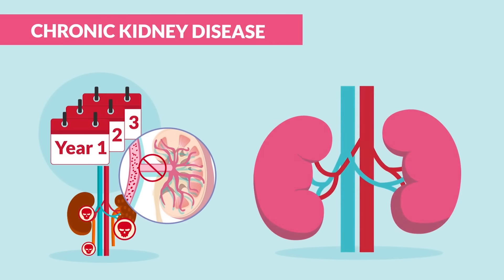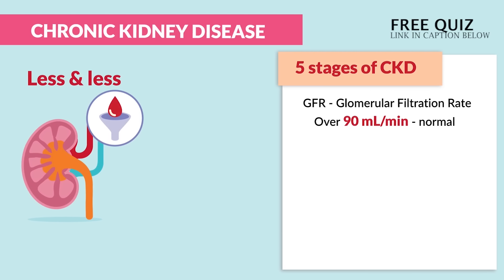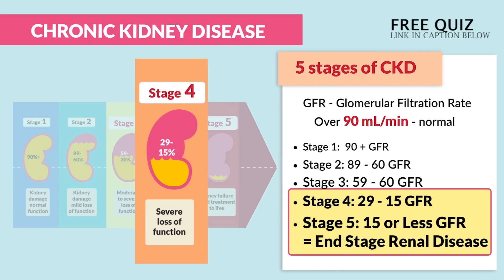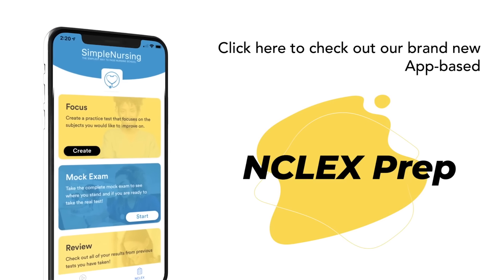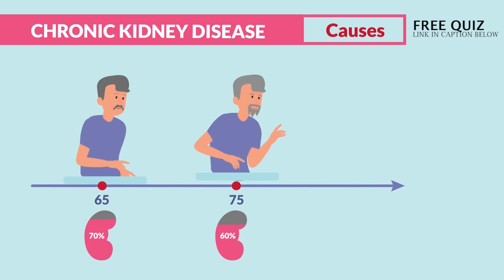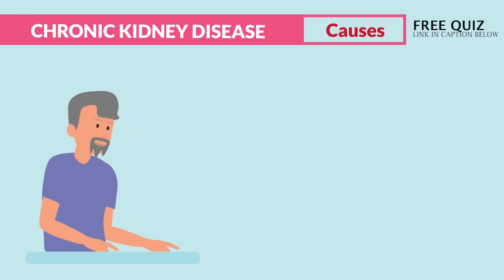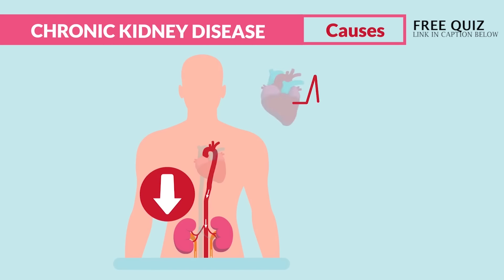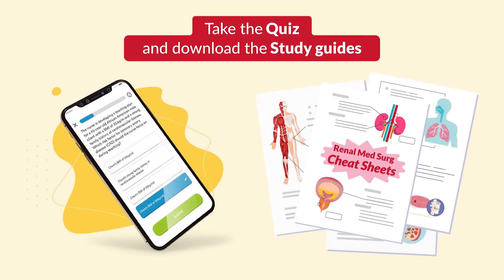Chronic Renal Failure (Chronic Kidney Disease) ESRD l Nursing NCLEX RN & LPN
Today’s video is all about end stage renal disease pathophysiology for Nursing Students and NCLEX Review.

The kidneys are responsible for removing wastes from our bodies that are found in urine, which includes creatinine. End stage renal disease occurs when a patient experiences a complete or partial loss of kidney function.

We’re putting together these concepts covering end stage renal disease pathophysiology and the stages of chronic kidney disease.